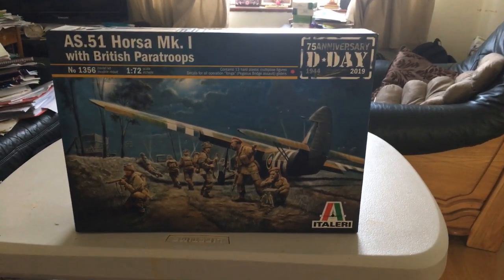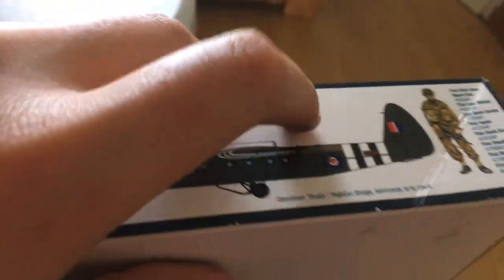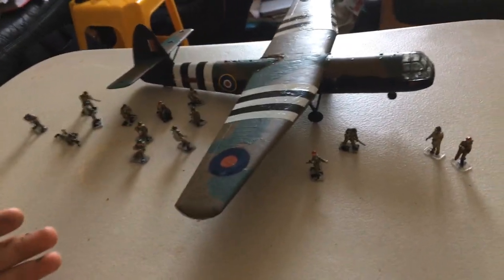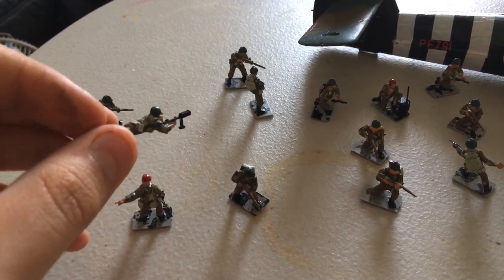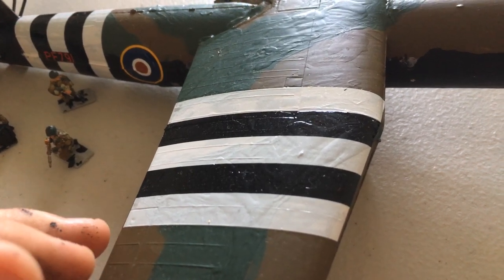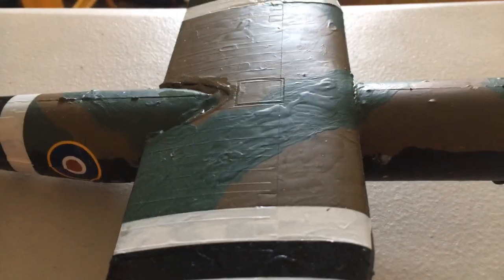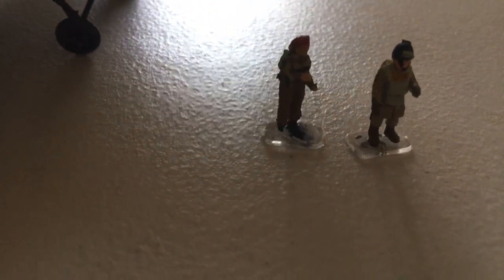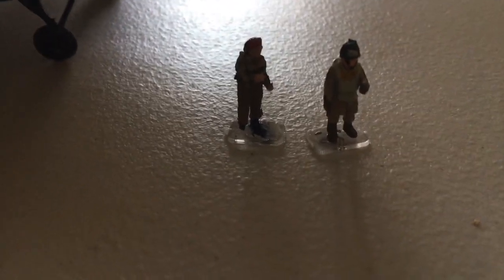Italeri AS.51 Horsa MK1 kit reviewed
Hello and welcome to my first YouTube video.

Today we will be taking a look at the Italeri 1/72 AS.51 Horsa MK1 glider, which is a 75th Anniversary of D-Day set from 2019

Thanks